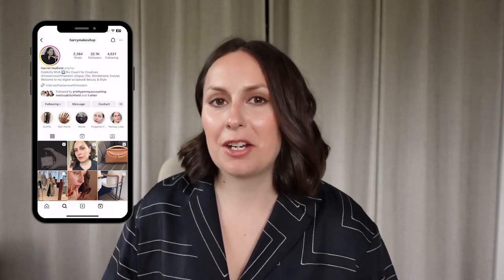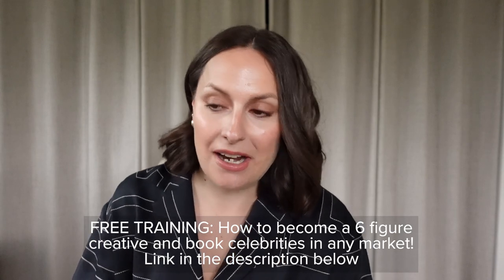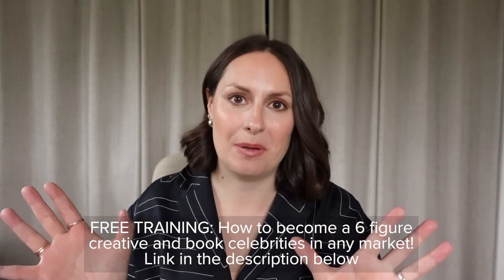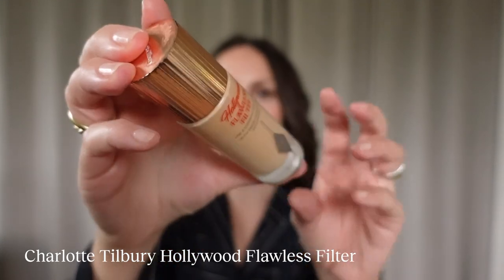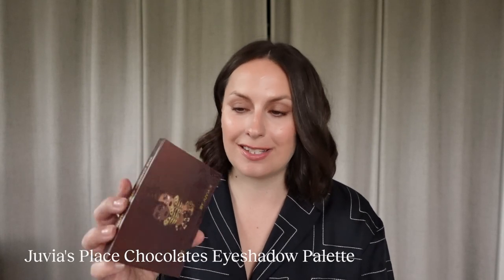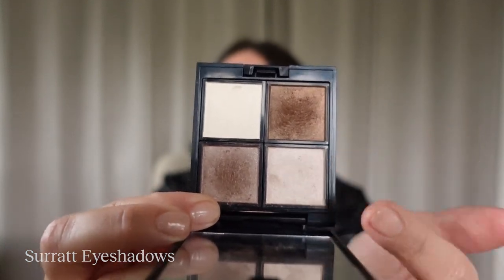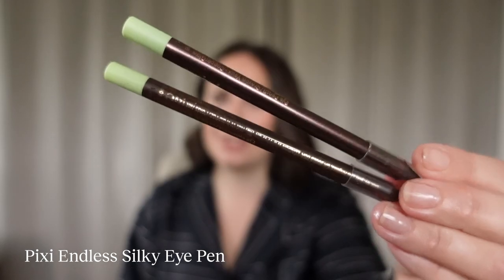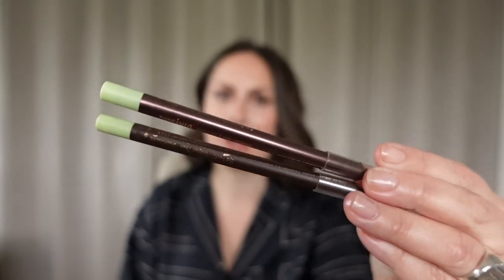My Red Carpet Makeup FAVORITES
Hi Everyone! In this video, I'm sharing my favorite red-carpet makeup looks. If you are getting married, have a special occasion coming up, or if you are going on the red carpet soon, these are my go-to makeup favorites for those occasions!

If you're looking for new makeup products that have been tried and tested over and over again by a celebrity makeup artist and are in my celebrity makeup artist kit, then this video is for you. From natural makeup to glamorous makeup, these makeup products are sure to make your red carpet-debut shine!